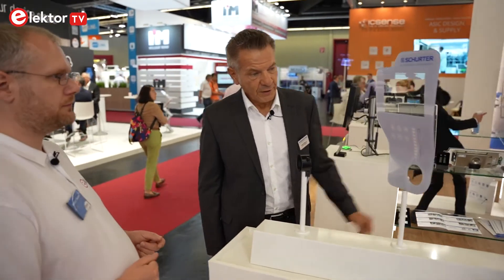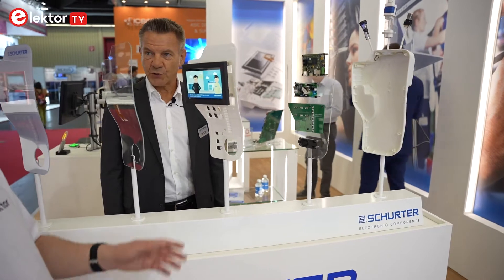Qualche novità dall'EmbeddedWorld2022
Abbiamo fatto due chiacchiere con gli amici di @ElektorTV sui nostri nuovi prodotti ImputSystem e il nuovo